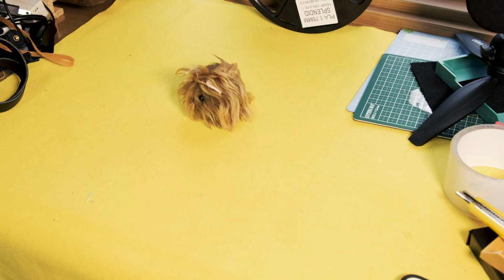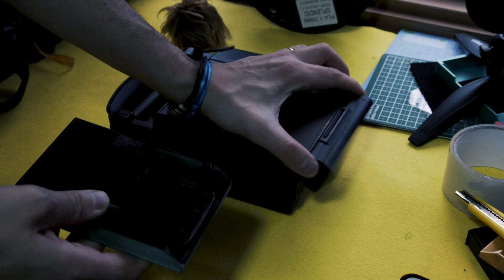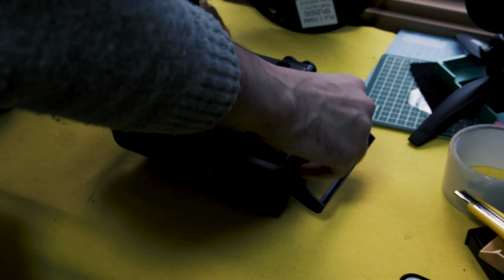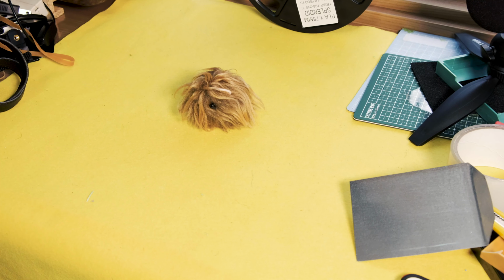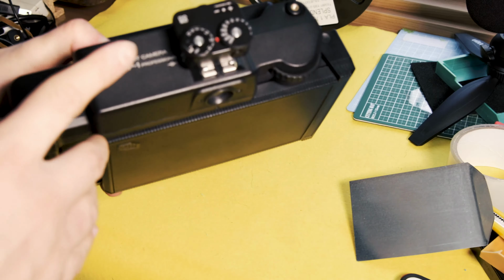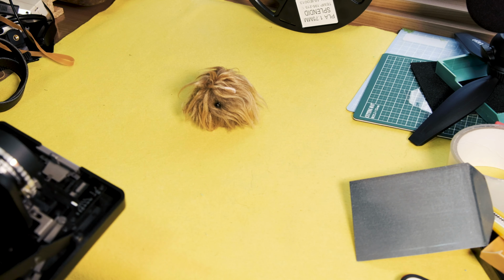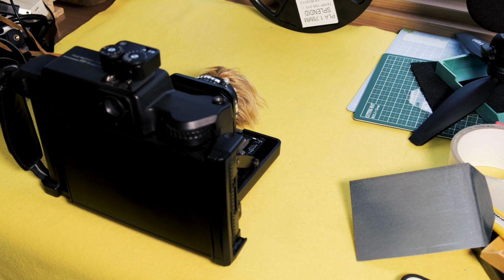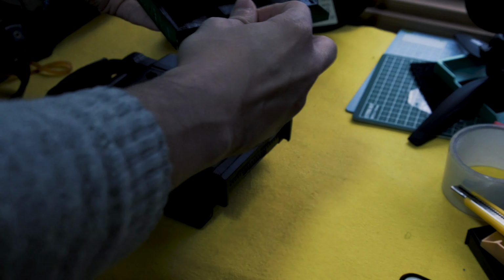SWAP peelapart with ANY Instax film (project update) - New dark slide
Hello everyone, today I want to share with you some new updates and what's next, for the project to use ANY Instax film in the peel-apart and 4x5 cameras.

Amazon JP
Amazon US

(this project is inspired by Yoniweb and SheepOfDoom)